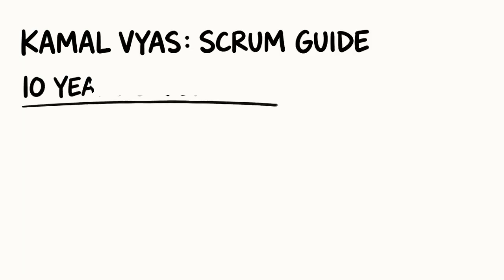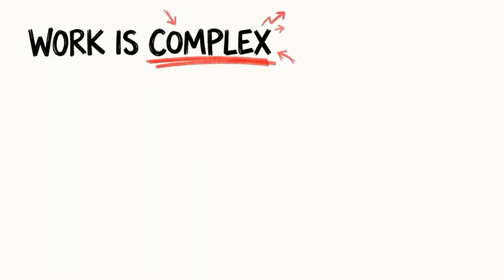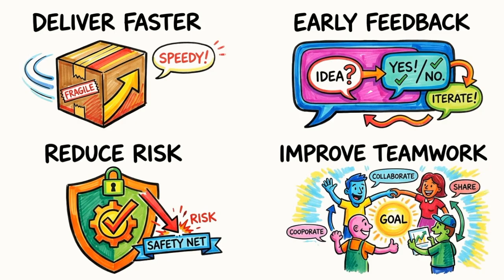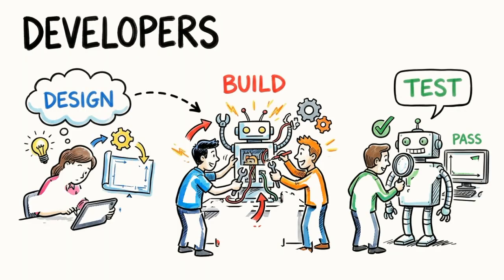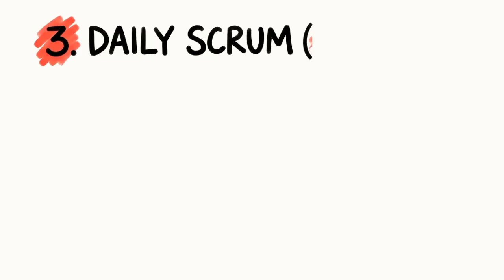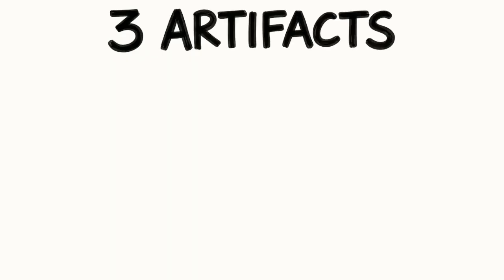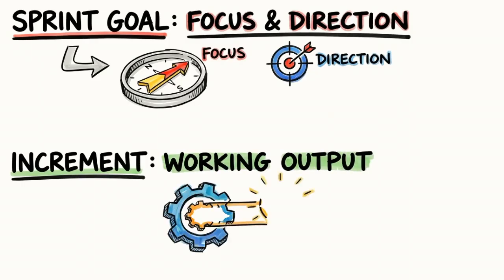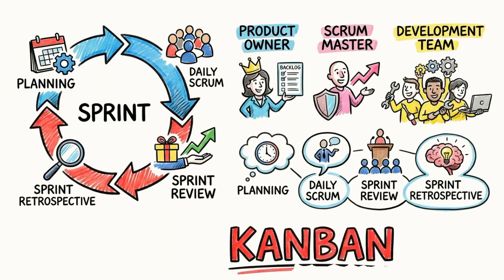Scrum 101 | Complete Scrum Framework Explained for Beginners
New to Scrum, and feeling overwhelmed?

Most IT professionals spend weeks trying to understand Scrum —
reading long guides, watching scattered videos, still feeling confused.

In this whiteboard-style Scrum 101 video, I break down the entire
Scrum framework from scratch — roles, events, artifacts, and
everything in between — simply, clearly, and in one place.

✅ What you'll learn in this video:

→ What Scrum is and why it was created
→ The 3 Scrum roles — Scrum Master, Product Owner, Developers
→ The 3 Scrum artifacts — Product Backlog, Sprint Backlog, Increment
→ The 5 Scrum events — Sprint Planning, Daily Scrum, Sprint Review,
   Sprint Retrospective, and the Sprint itself
→ The 3 pillars of Scrum — Transparency, Inspection, Adaptation
→ The 5 Scrum values — Commitment, Courage, Focus, Openness, Respect
→ How a Sprint works from start to finish
→ How Scrum helps IT teams deliver faster and better

💡 The simplest way to understand Scrum:

Instead of building everything and delivering at the end,
Scrum breaks work into short cycles called Sprints.
At the end of each Sprint, something is delivered.
Feedback is taken. The team improves. Repeat.

That cycle of deliver → feedback → improve is the heart of Scrum.

Whether you are an IT fresher starting your career, a developer
trying to understand your team's process, or a professional
preparing for CSM or PSM certification, this is the one video
you need to watch first.

🎯 WANT PERSONAL GUIDANCE ON AGILE & YOUR IT CAREER?

Book a focused 1:1 session with me -
I help IT professionals get clarity on Agile, Scrum,
certifications and career growth.

👍 Hit Like if this gave you clarity
when you first started? 👇

Scrum 101, Scrum framework explained,
what is Scrum, Scrum for beginners, Scrum tutorial,
Scrum roles explained, Scrum events explained,
Scrum artifacts explained, Scrum Master explained,
Product Owner explained, Sprint explained,
Daily Scrum explained, Sprint Planning explained,
Sprint Review explained, Sprint Retrospective explained,
CSM certification, PSM certification,
agile Scrum tutorial, IT project management,
Scrum guide explained, Scrum framework 2026